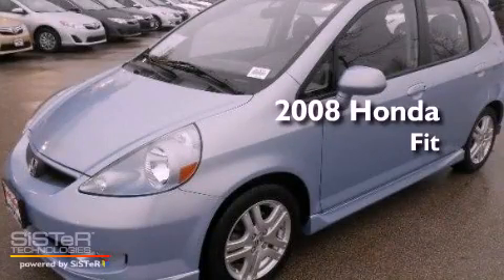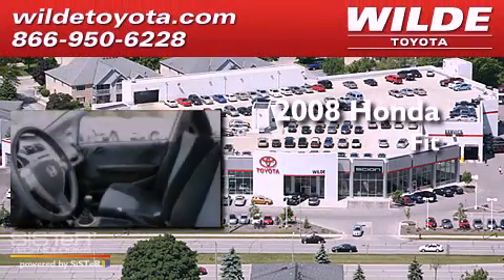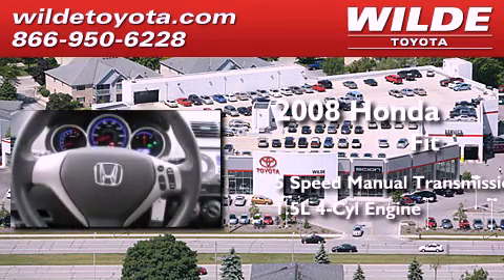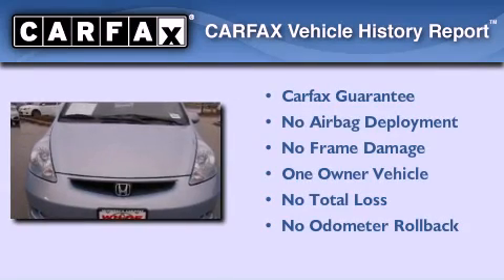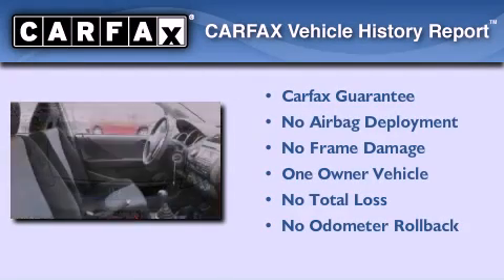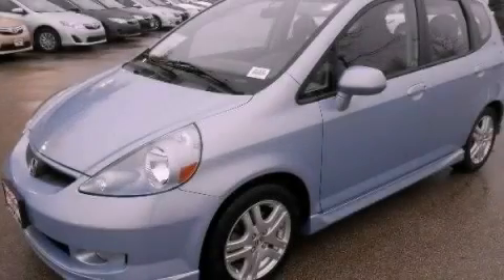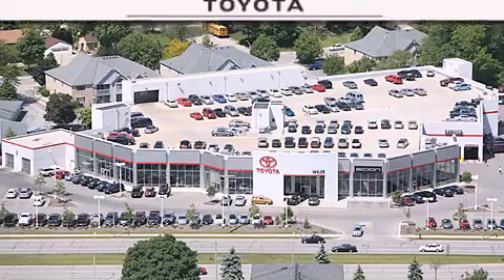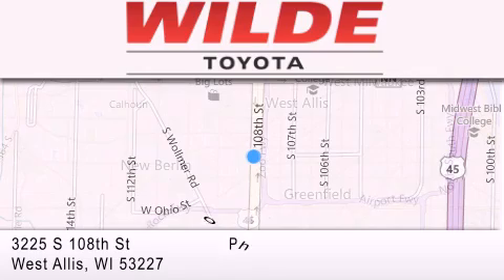Pre-Owned 2008 Honda Fit Milwaukee WI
Year : 2008
 Make : HONDA
 Model : FIT
 Engine : Gas I4 1.5L/91.4
 Trans . : M
 Exterior : BLUE
 Miles : 84,823

 Stock : M61250

 3225 South 108th St.